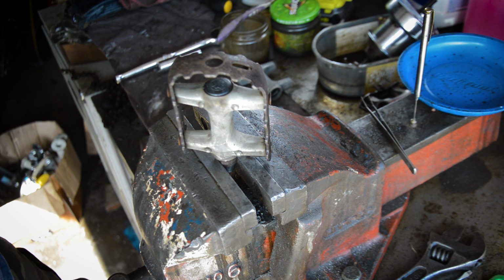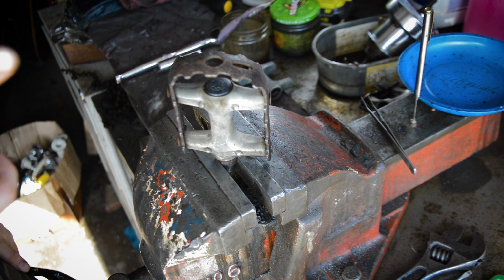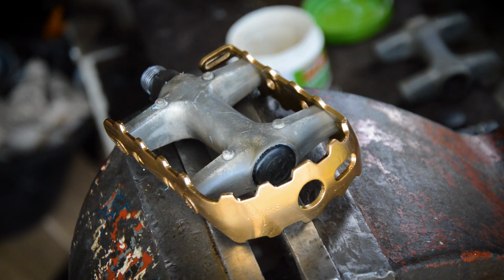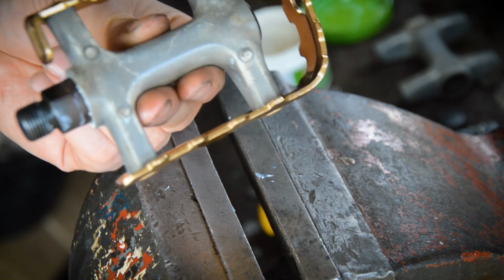Refurbishing Bicycle Pedals - Pedal Service - Pimp My Pedal - VP-866S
Some to pass the time on lockdown... and clear up a work bench.  Refurbishing a pair of old mountain bike pedals.